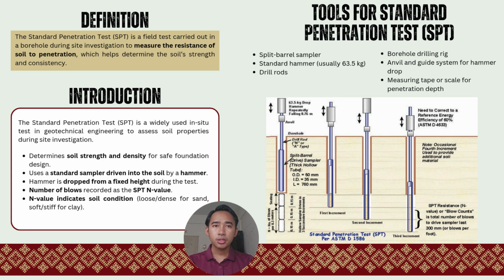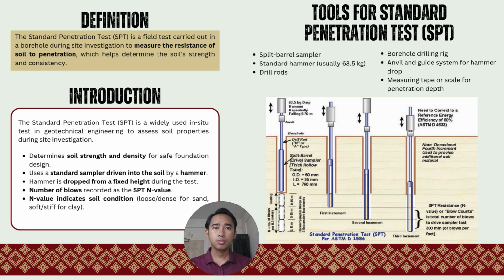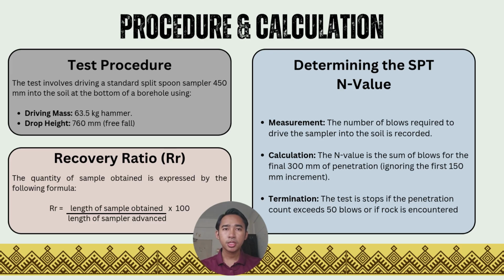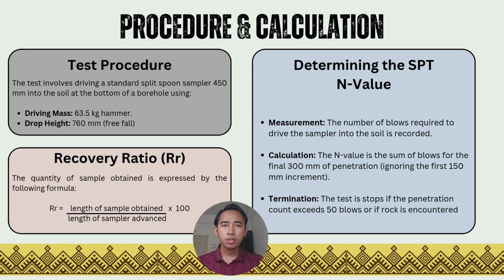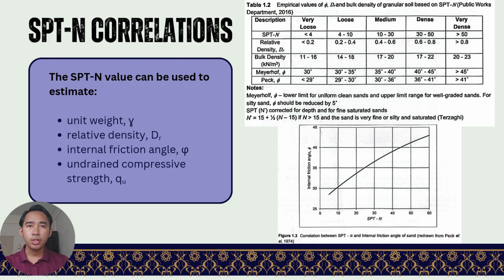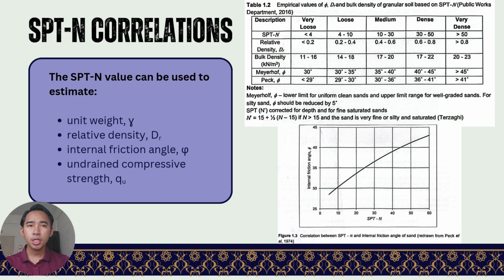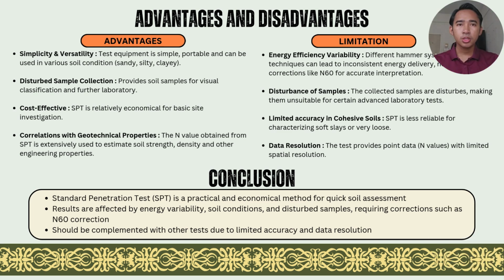3. Soil Penetration Test (STP)